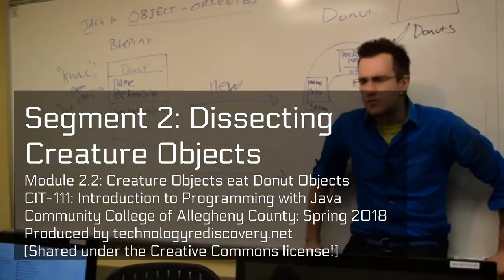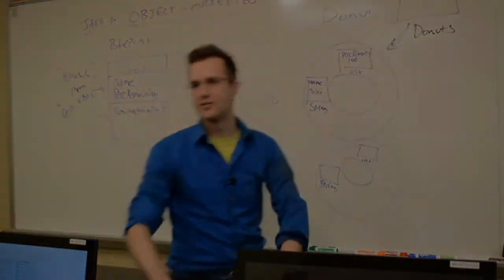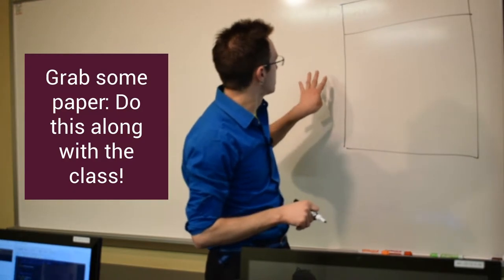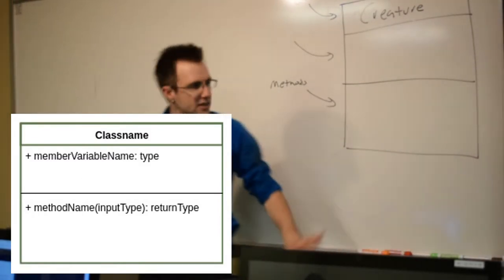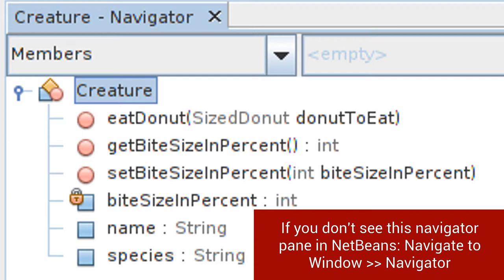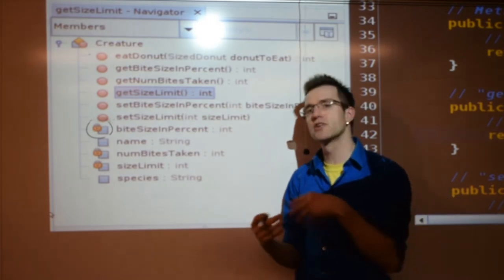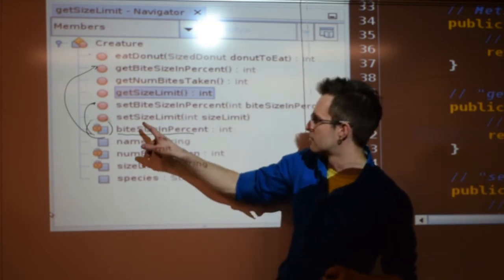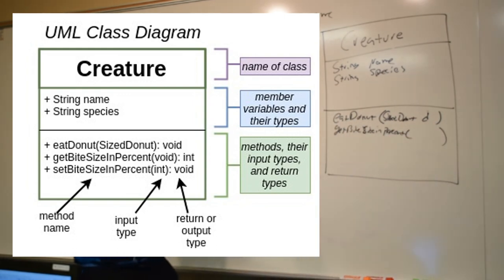Module 3.2 (seg. 2): Dissecting Creature Objects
Instructor-guided tutorial to accompany a learning module in CIT-111: Introduction to Programming with Java, taught by Eric Darsow at the Community College of Allegheny County serving greater Pittsburgh, PA.

Segement 2 provides a detailed look at how we have structured our Creature class: its member variables and methods. Review of the Unified Modeling Language diagrams.

Download the sample project used in the video, view the written-guide to accompany this module, and browse other learning content at the course page:

All course content is open and free for reuse for all purposes under the Creative Commons-Attribution license.